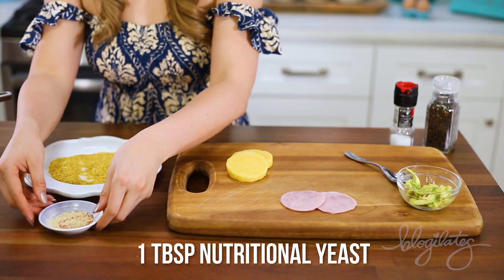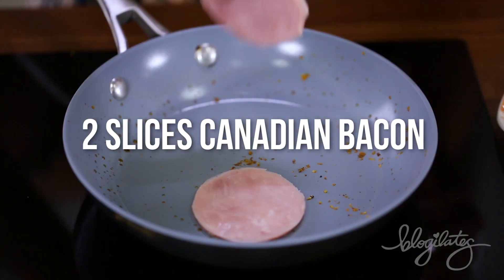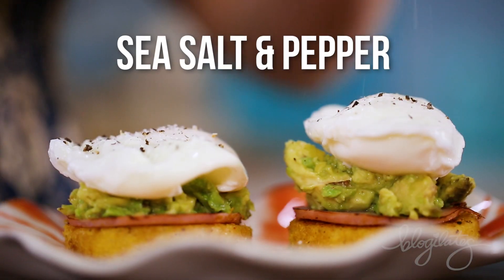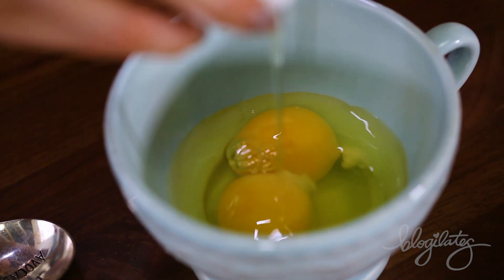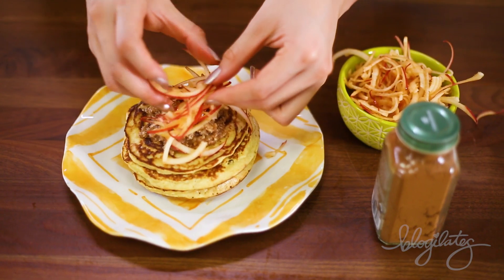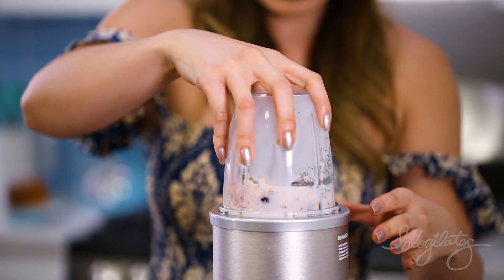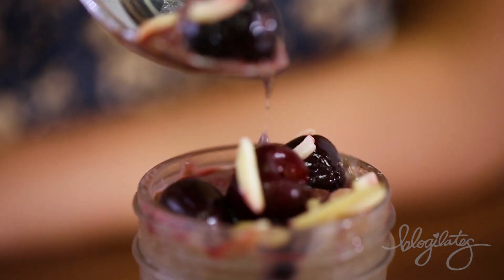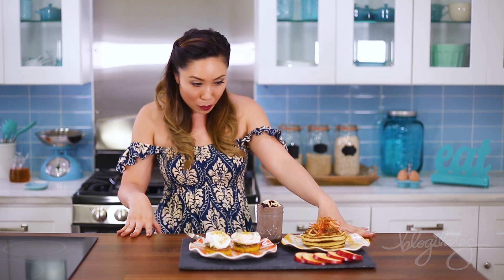3 Sweet & Savory Breakfast Ideas: Pancakes, Pudding & Eggs Benedict! 28 Day Reset friendly!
If you wanna set a strong and successful tone for the day, start your morning off with some delish breakfast! I know a lot of us don't have time, so I made sure to show you breakfast ideas that are not only nutritious but also super quick and easy to make. Oh yes and they are all 28 Day Reset approved!

You ready!!?? Let's cook!!!

#1. Healthy Eggs Benedict

Ingredients:

- 1 tbsp nutritional yeast
- 1 tbsp garlic seasoning
- sea salt & pepper
- 2 1/2 inch slices polenta
- 2 slices Canadian bacon
- 2 eggs
- 2 slices avocado

#2. Simple Apple Pancakes

Ingredients:

- 1/2 small apple
- 2 eggs
- 2 tbsp almond flour
- 2 tbsp coconut flour
- 1/2 tsp baking powder
- 3 tbsp unsweetened apple sauce
- 1tsp nut butter

#3. Cherry Almond Pudding

Ingredients:

- 2/3 c non-dairy milk
- 2/3 c frozen cherries
- 1/4 c rolled oats
- 2 tbsp chia seeds
- Stevia
- 1 tbsp silvered almonds